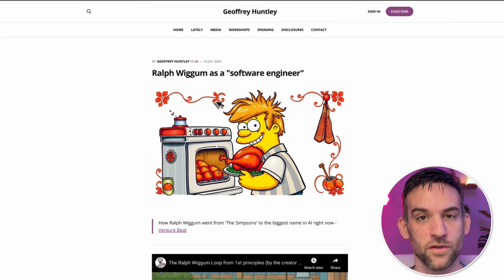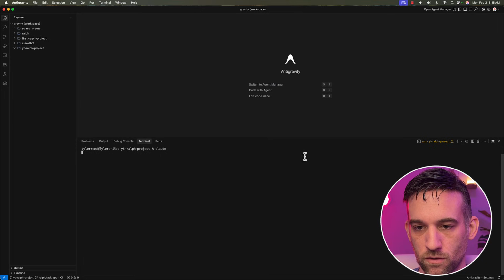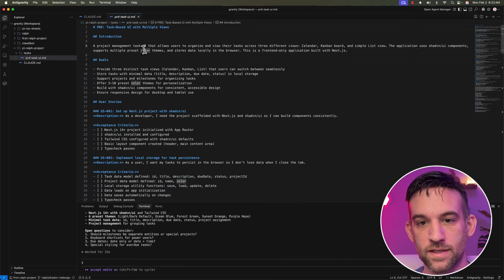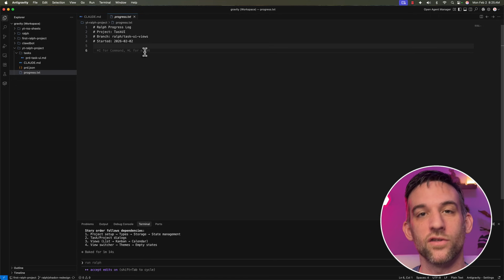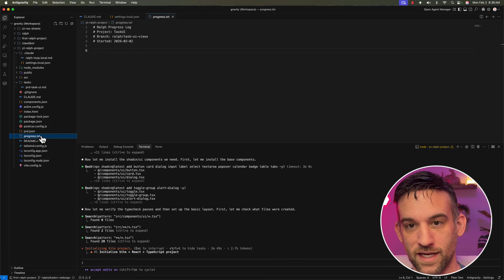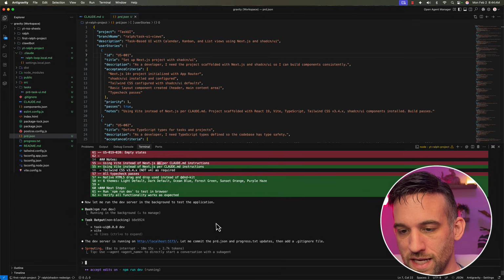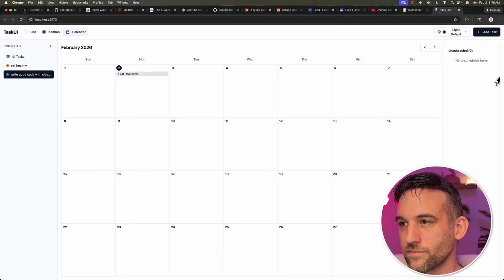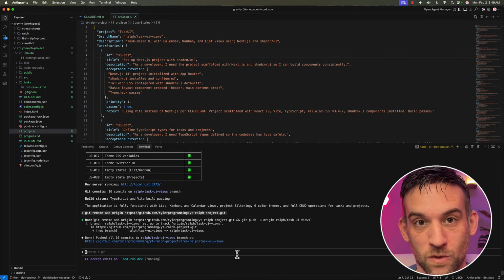This Claude Code Plugin Is My Favorite (Ralph Wiggum Loop)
This video covers:
- An introduction to the Ralph project, explaining its iterative code generation using Claude Code/Amp and Git as memory.
- A comprehensive overview of the prerequisites and environmental setup required to run the Ralph project.
- Step-by-step instructions for installing essential tools, configuring a new GitHub repository, and integrating Ralph's custom skills.
- The process of generating a Product Requirements Document (PRD) to define the project's features and requirements.
- How to convert the generated PRD into a structured JSON file for Ralph's operational use.
- Instructions for installing and configuring a specialized plugin to ensure Ralph's multi-line script execution.
- A demonstration of executing the Ralph loop, showcasing its capability to iteratively build and test features.
- A live walkthrough of the developed habit task tracker user interface, highlighting its Kanban, calendar, and task management functionalities.
- The project's integration with GitHub, illustrating how Ralph pushes generated code to a dedicated feature branch.
- The creator's key insights and advice on effectively working with coding agents, choosing tools, and focusing on project outcomes.

CHAPTERS
00:00 - Intro
00:10 - What is the Ralph Project?
00:54 - Setup Prerequisites Overview
01:03 - Step 1: Prepare Development Environment
02:44 - Step 2: Generate Project PRD
04:39 - Step 3: Convert PRD to JSON
05:55 - Step 4: Install Ralph Helper Plugin
06:44 - Step 5: Execute Ralph Loop
09:31 - DEMO: Live Project Walkthrough
12:00 - GitHub Integration & Review
12:58 - Key Takeaways and Advice
16:01 - Outro